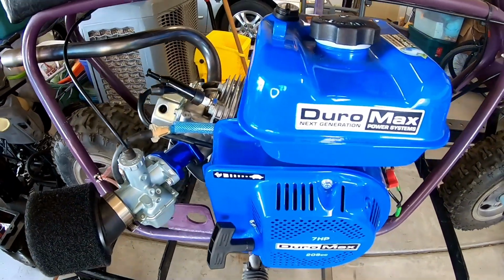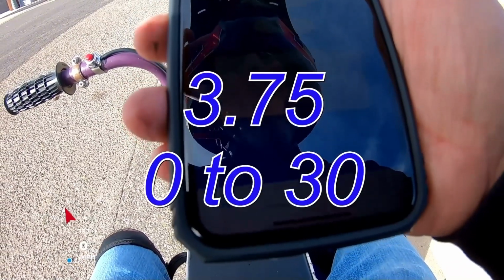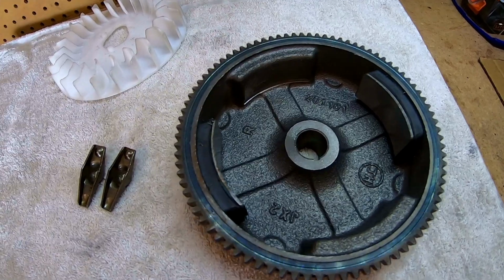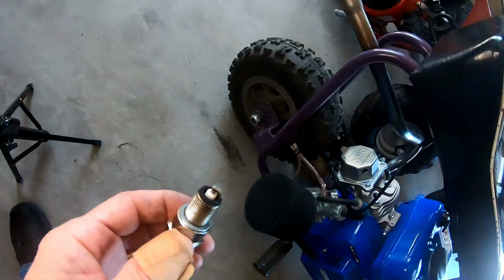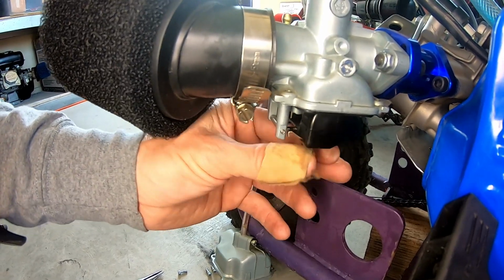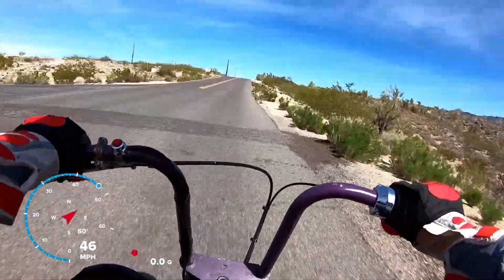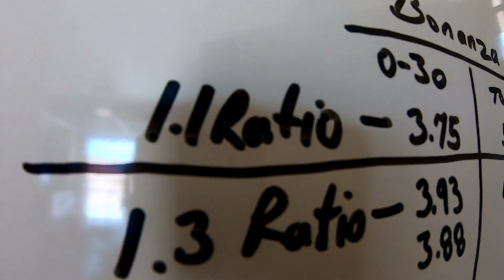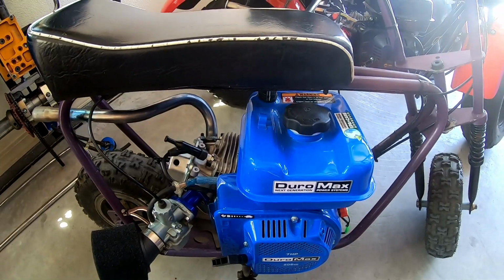1.3 ratio rockers versus 1.1 ratio on a Duromax 208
1.3 ratio rockers versus 1.1 ratio on a Duromax 208
Did some top speed and zero to thirty runs with the DuroMax 208 powered Bonanza mini bike with 1.1 ratio rocker arms. Swapped the 1.1 ratio rocker arms out for a set of 1.3 ratio rocker arms and did the same speed test to see if there was any difference in performance.